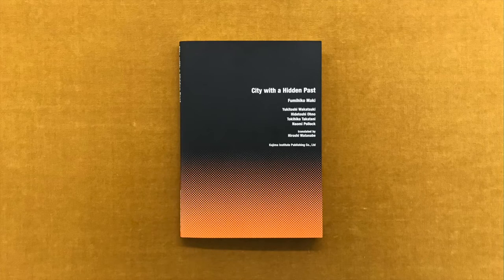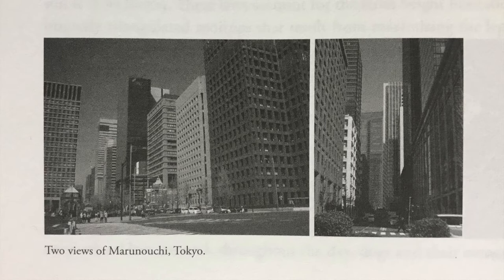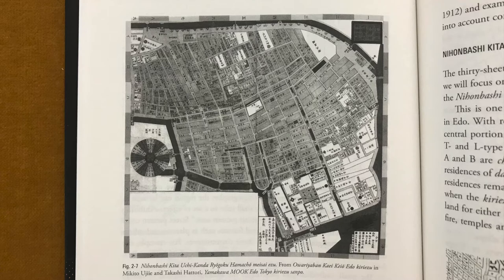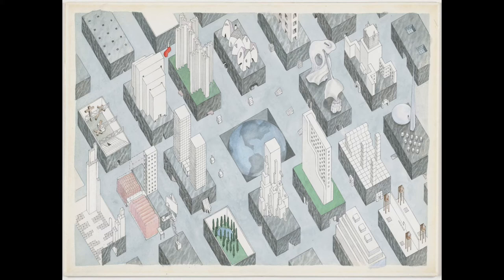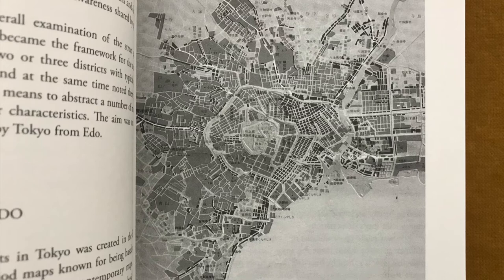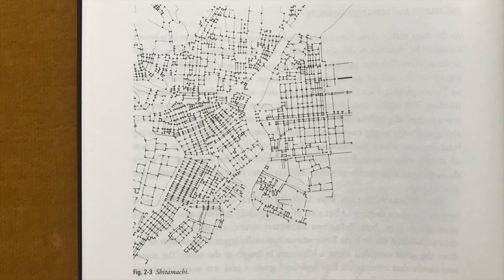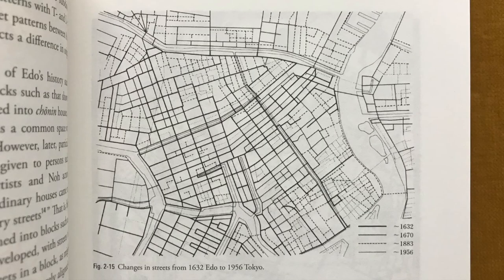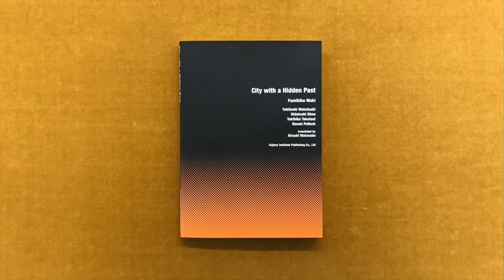City with a Hidden Past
In this video I read from a book titled City with a Hidden Past, edited by Fumihiko Maki, translated by Hiroshi Watanabe, and published by the Kajima Institute Publishing Co.

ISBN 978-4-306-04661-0